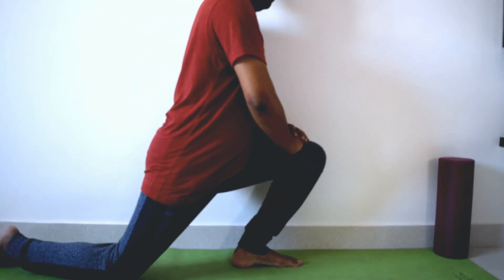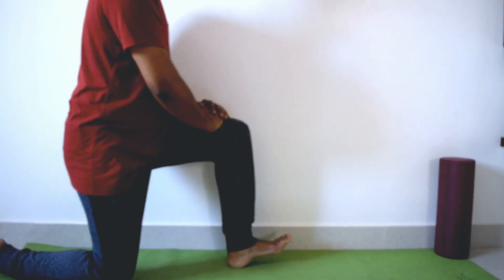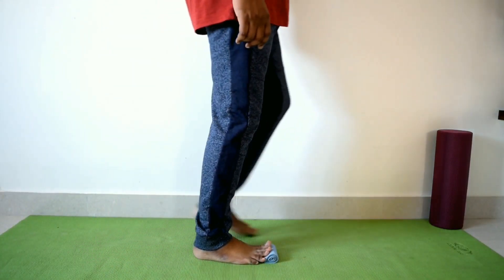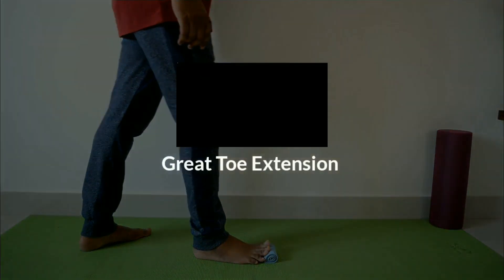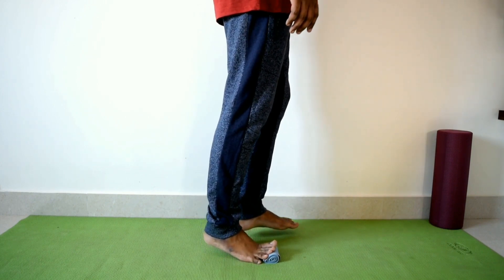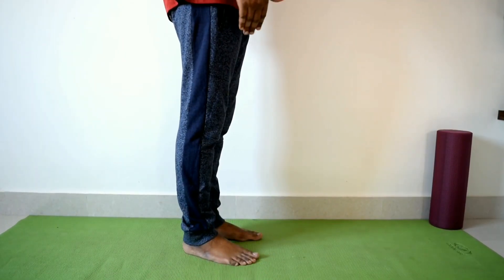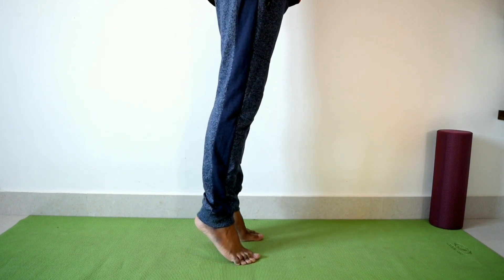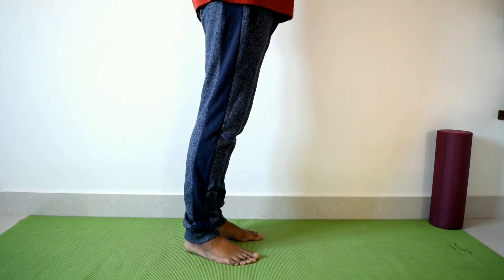Plantar Fasciitis : causes, symptoms and Physiotherapy by Nityal Physio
Plantarfasciitis may be referred to as plantar fasciosis, plantar heel pain, plantar fascial fibramatosis, among others. Because many cases diagnosed as “plantar fasciitis” are not inflammatory conditions, this condition may be best referred to as "plantar fasciosis.

There are many different sources of pain in the plantar heel besides the plantar fascia, and therefore the term "Plantar Heel Pain" serves best to include a broader perspective when discussing this and related pathology.

There are many risk factors which contribute to plantar heel pain including but not limited too:

Loss of ankle dorsiflexion talocrural joint, deep or superficial posterior compartment
Pes cavus OR pes planus deformities
Excessive foot pronation dynamically
Impact/weight bearing activities such as prolonged standing, running, etc
Improper shoe fit
Elevated BMI  kg/m2
Diabetes Mellitus and/or other metabolic conditions

Clinical Presentation
Heel pain with first steps in the morning or after long periods of non-weight bearing
Tenderness to the anterior medial heel
Limited dorsiflexion and tight achilles tendon
A limp may be present or may have a preference to toe walking
Pain is usually worse when barefoot on hard surfaces and with stair climbing
Many patients may have had a sudden increase in their activity level prior to the onset of symptoms

The Foot and Ankle Ability Measure, is a good outcome measure to give to patients that are diagnosed with plantar fascitis.

Physical Therapy Management by nityalphysio
Mobilizations and manipulations
Foot orthoses